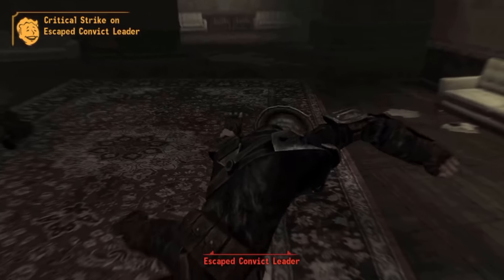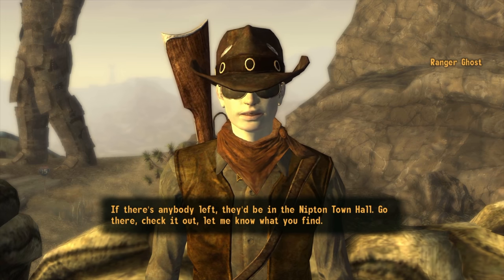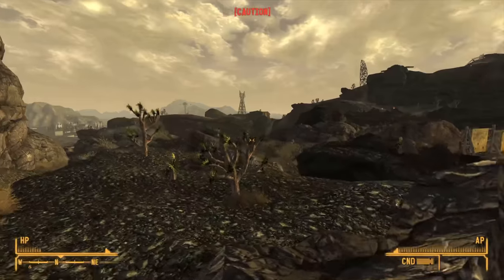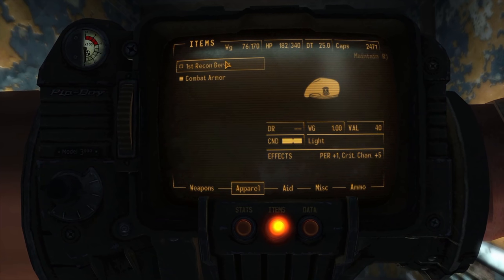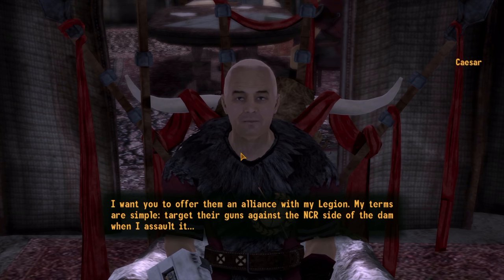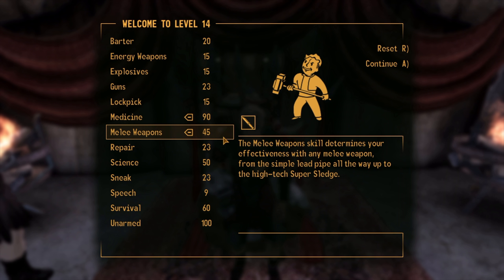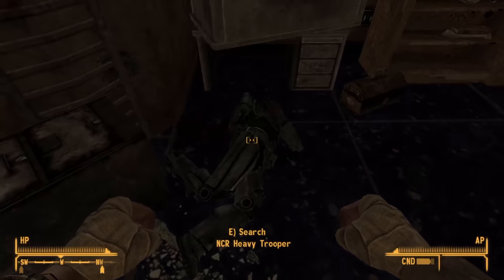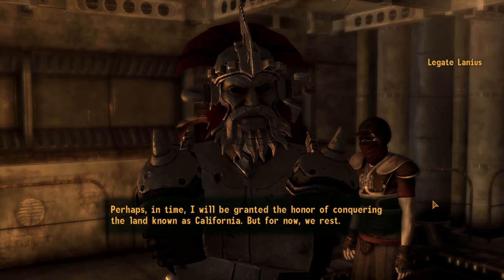Can you beat fallout New Vegas with Boxing tape?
Can you beat new vegas with boxing tape watch and find out also huge
thanks to everyone for being super decent and nice!
So sot back and see if the challenge is possible as always were now doing doing the hardest difficulty as a regular thing which is really fun!